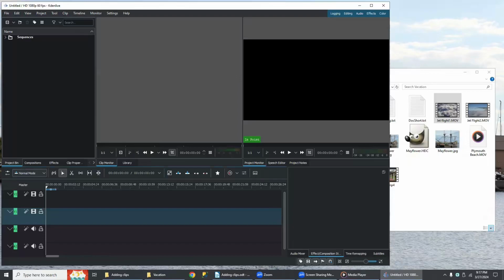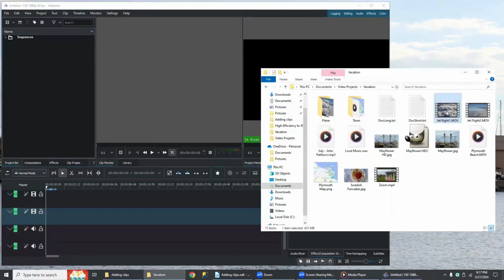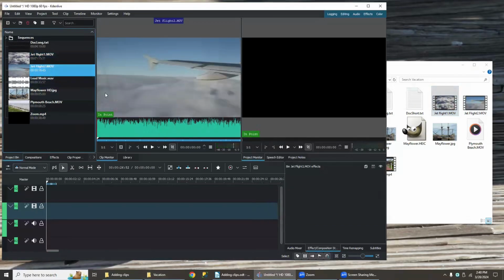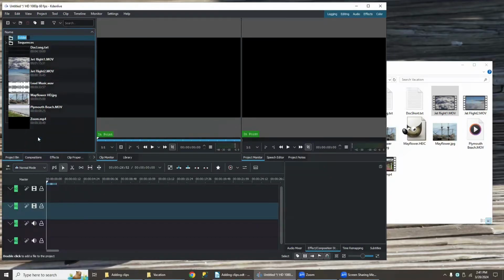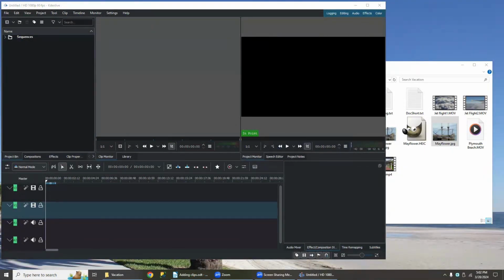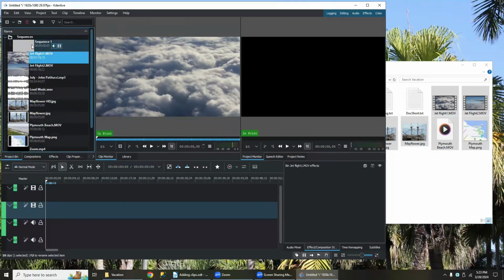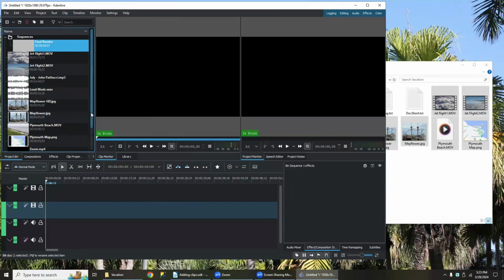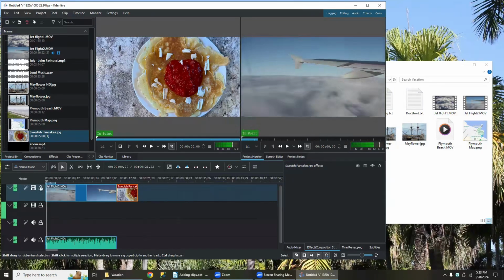Adding Clips to Kdenlive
Kdenlive can load and manipulate a wide variety of files: MOV videos, MP4, photos, audio and more. This tutorial shows how to load clips to the project and getting started making movies.

Versions:
Kdenlive Version 23.08.4